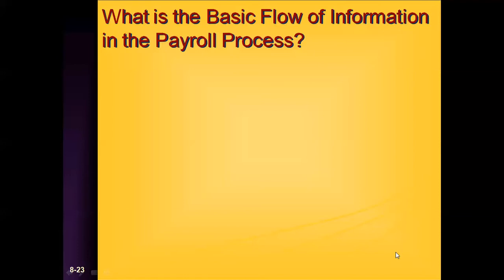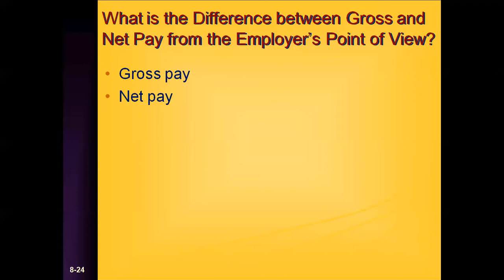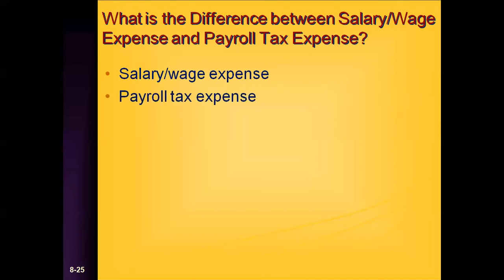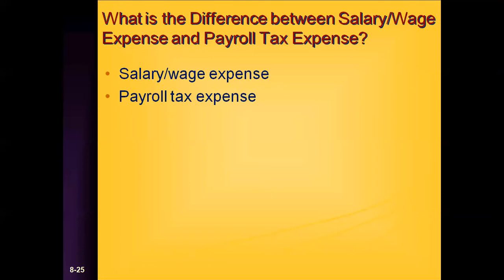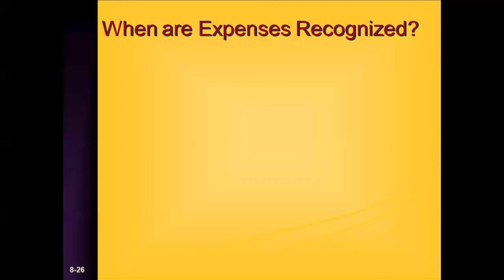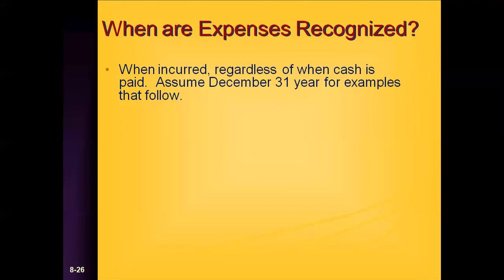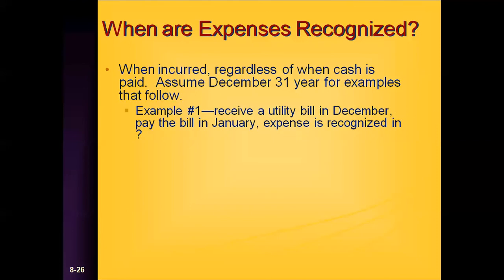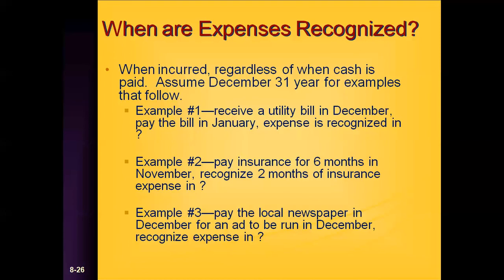College Accounting Chapter 8 Section 3